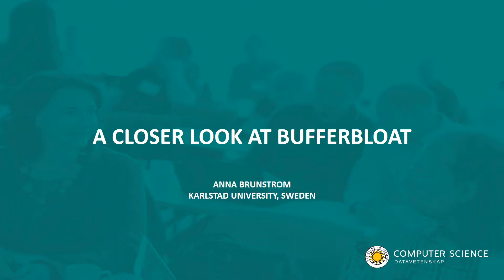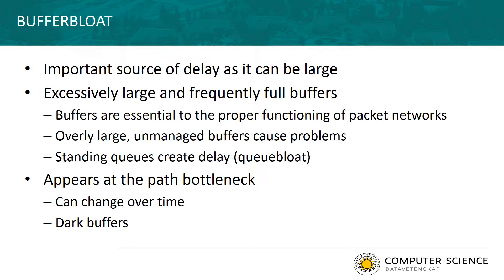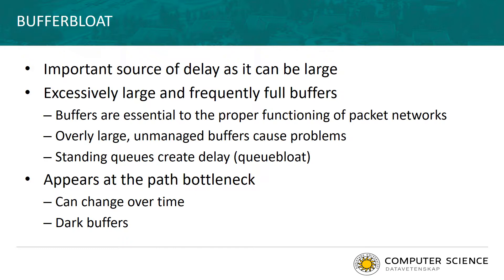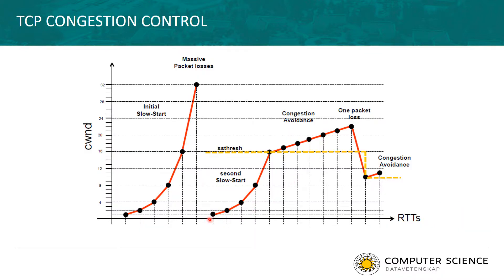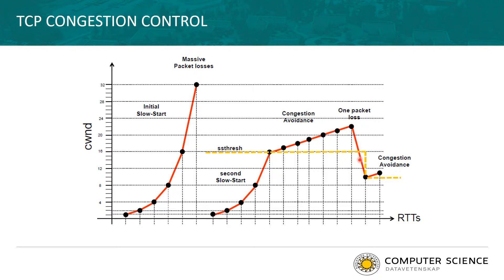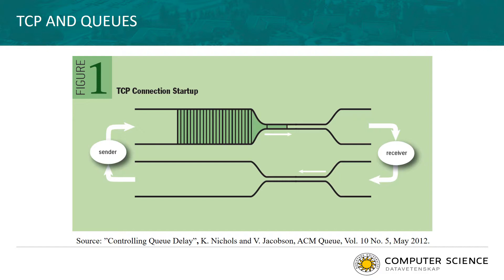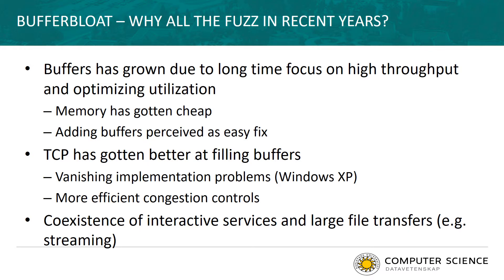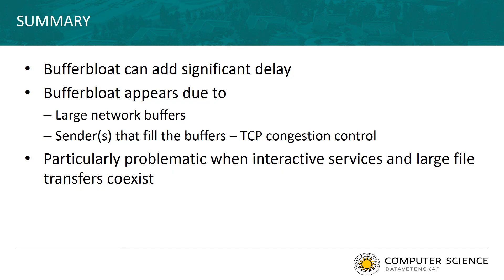A closer look at Bufferbloat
This video lecture is part of the course on Future Internet Design and Service Quality, a hybrid mooc, provided by Computer Science at Karlstad University. (free for EU citizens).